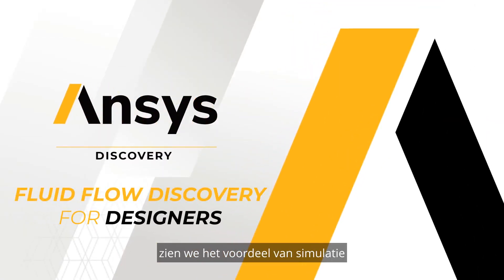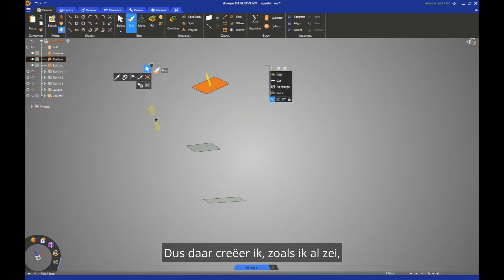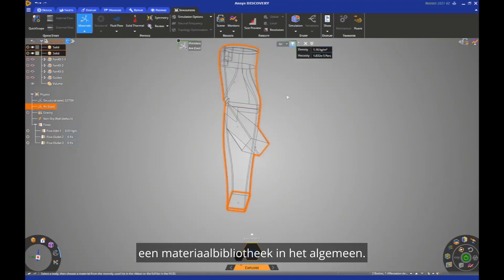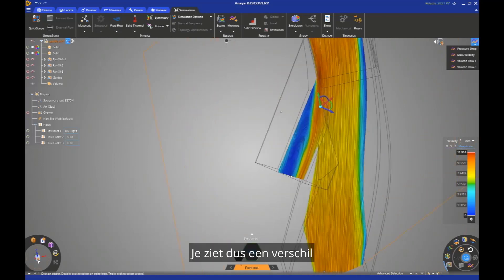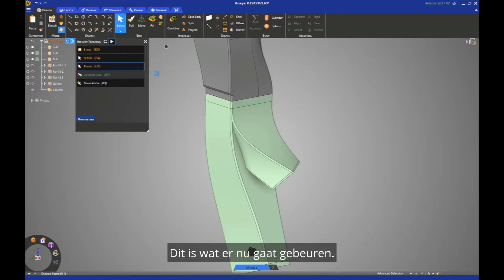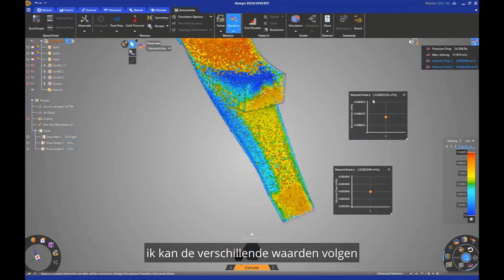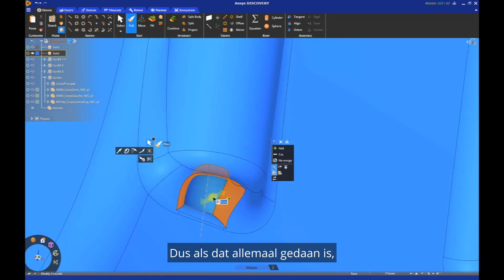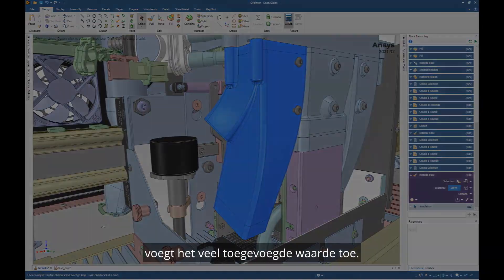ANSYS Discovery Fluid Flow Simulation - AESC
ANSYS Discovery geeft u meer tijd om te innoveren en productprestaties te optimaliseren. Vertrouw op uw simulatieresultaten met software die uitgebreid is gevalideerd voor een breed scala aan toepassingen. Met Ansys Discovery kunt u geavanceerde natuurkundige modellen maken en een verscheidenheid aan vloeistoffenomenen analyseren - allemaal in een aanpasbare en intuïtieve ruimte.

Benieuwd naar wat ANSYS Discovery allemaal voor u zou kunnen betekenen? Kijk dan op onze website, of ontdek het zelf met een gratis proefversie!